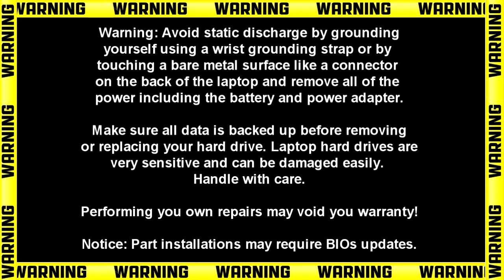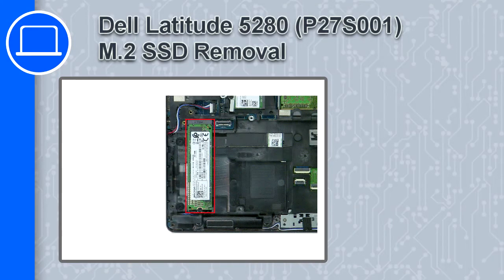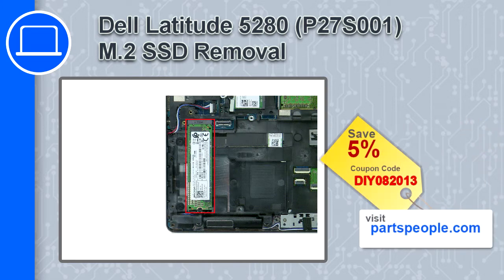Dell Latitude 5280 (P27S001) M.2 SSD How-To Video Tutorial